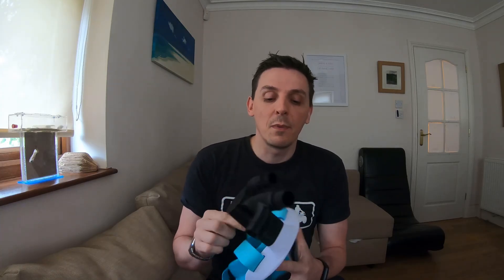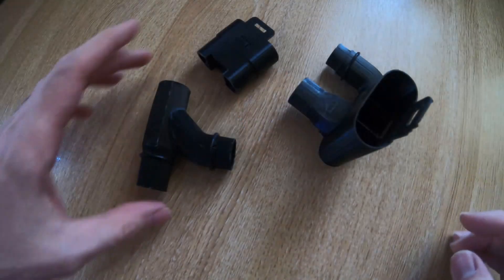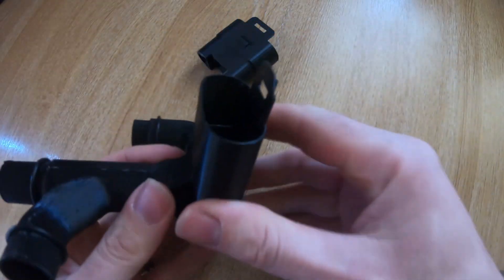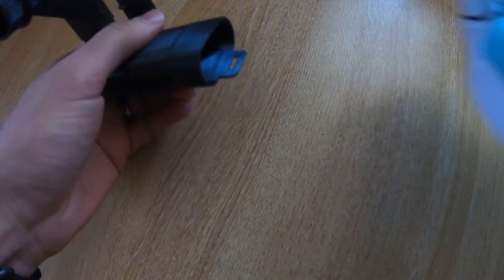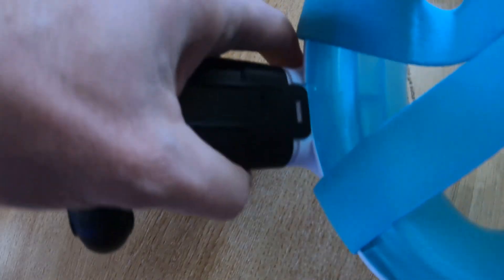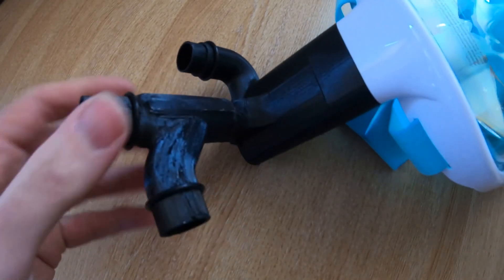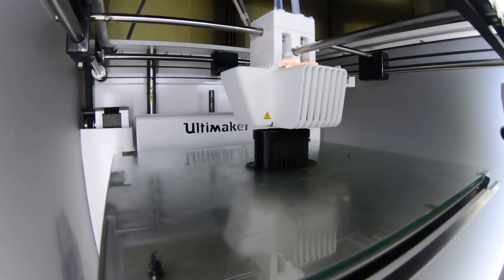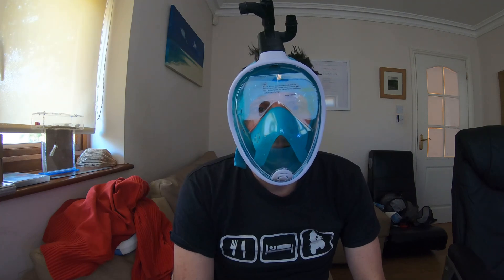Making respirators for the NHS using full face snorkel masks and FDM 3D Printers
We were approached by a hospital to see if our group of schools can make up some of these ventilator masks for use with Covid-19 patients.  We of course jumped at the chance and started researching and manufacturing prototypes.

were based on masks sold by Decathlon and sadly these were nowhere to be found as this solution has proved quite successful around the world.

We did find a different brand of mask, but the attachments were different - so we set about making an adapter to join the gap.

Our first batch are on their way to be tested and evaluated, before going through the medical ethical committee and hopefully they will be useful.

If approved we are primed with an army of 'makers' from across the country who are poised, ready and waiting to manufacture parts.